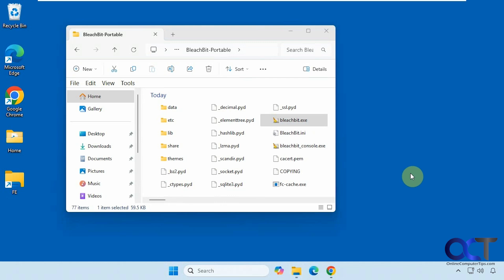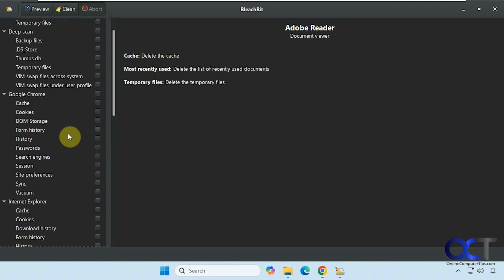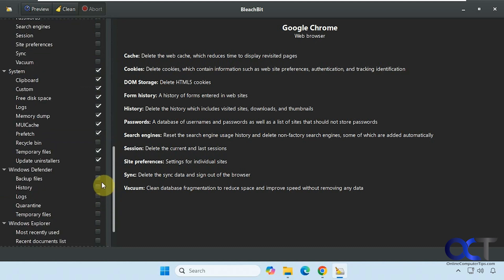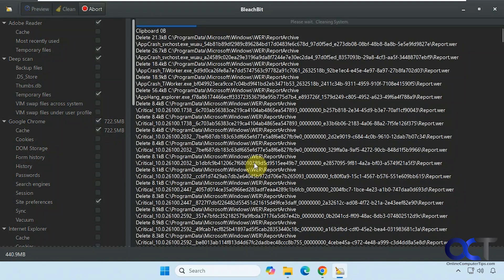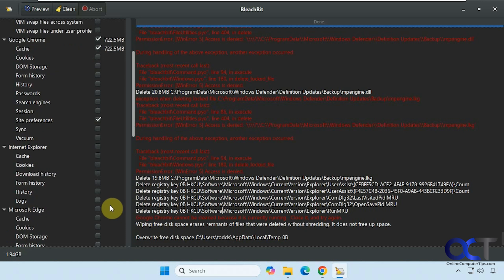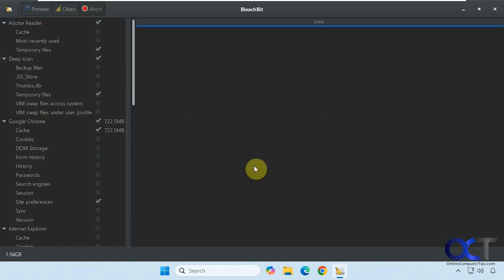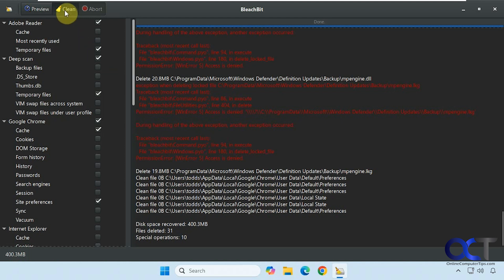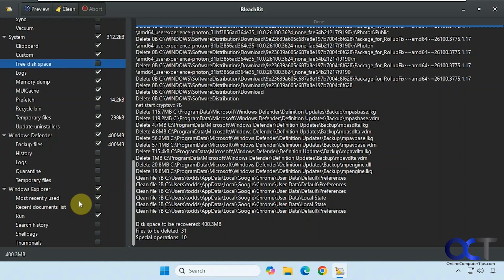Free Up Disk Space by Cleaning your Hard Drive with BleachBit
**Note**
At the upper left of the app there is additional options to do things such as shred files and folder or wipe free space on your drive. There are also some application options that you can change from the Preferences settings.

If you are running out of space on your hard drive and want to clean up your disk, then you should check out the free BleachBit disk cleanup app. You can choose what types of files you want to cleanup including browser files, Windows Defender, System files, Windows Explorer and also perform a deep scan to do things such as wipe free space. You can then preview the scan before running it to see what will be deleted and how much free space you will get back.

Here is a link where you can download the BleachBit software.